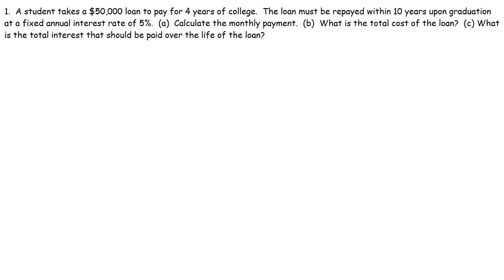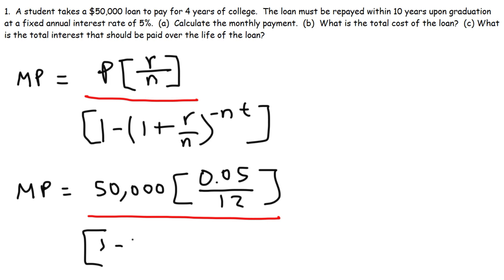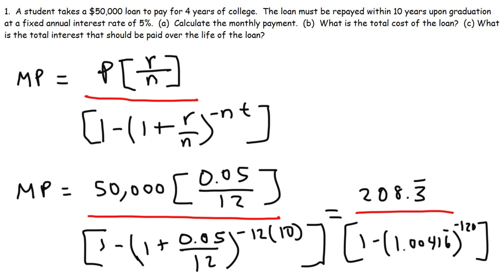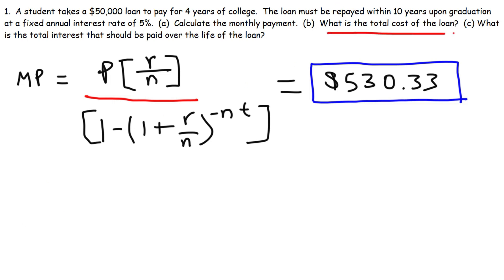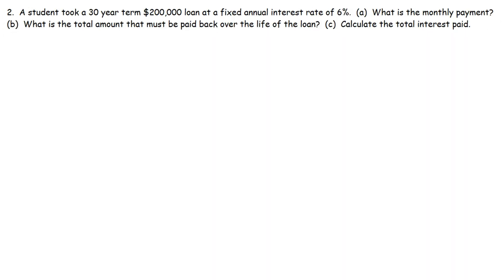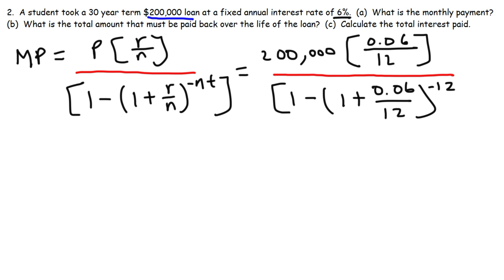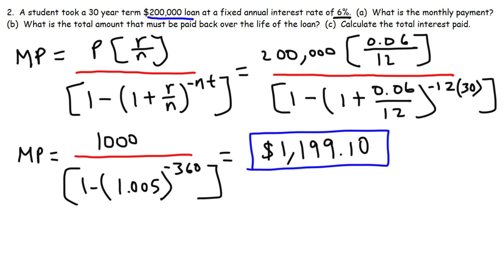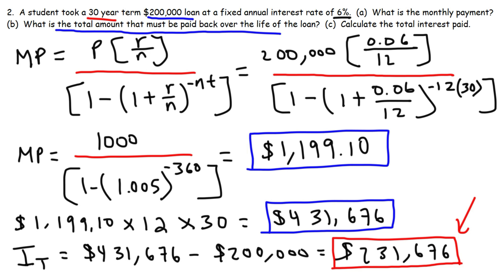How To Calculate Your Student Loan Monthly Payment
This video tutorial explains how to calculate your student loan monthly payment.  It also discusses how to calculate the total interest that must be paid over the life of the loan.